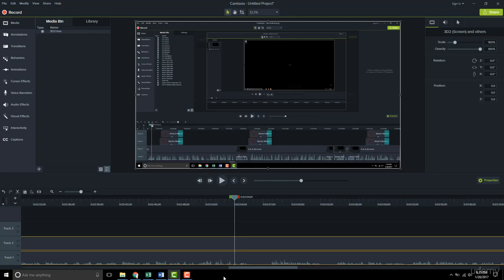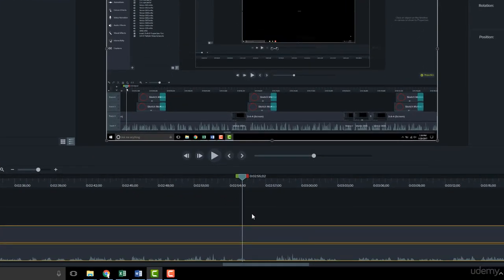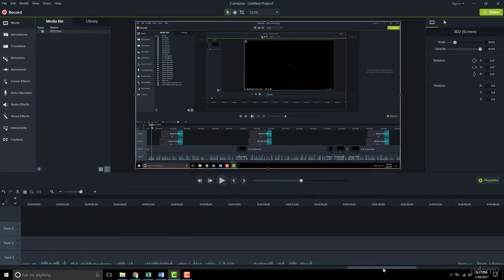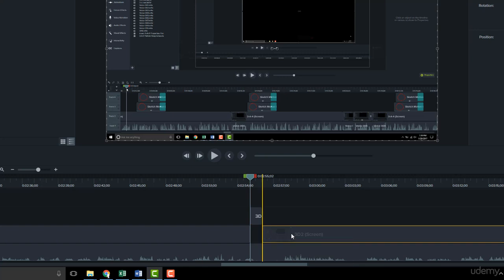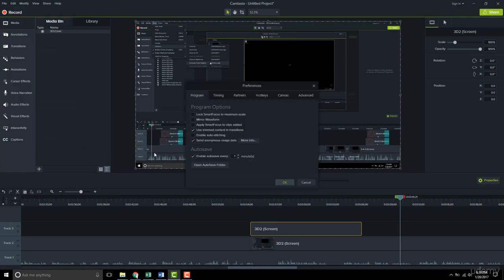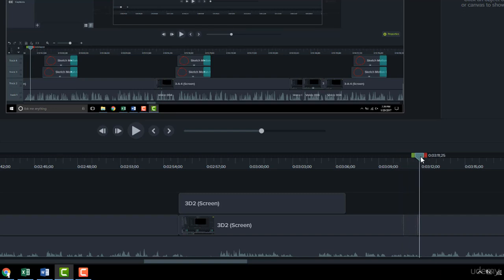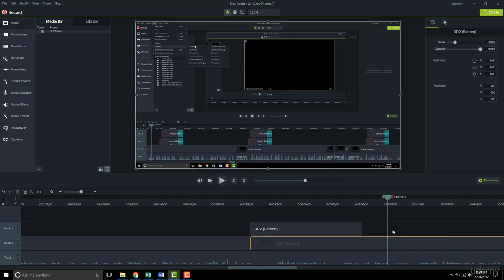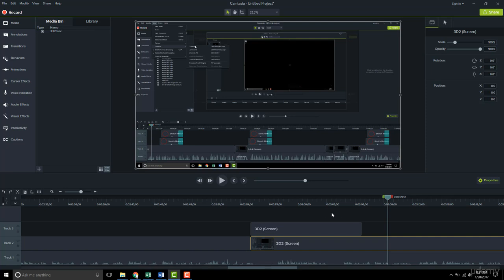Camtasia 2021 - 2 Extending a Frame - Clip Speed and Cropping